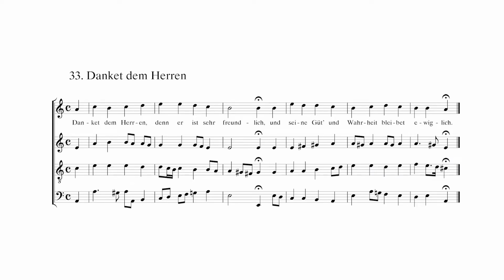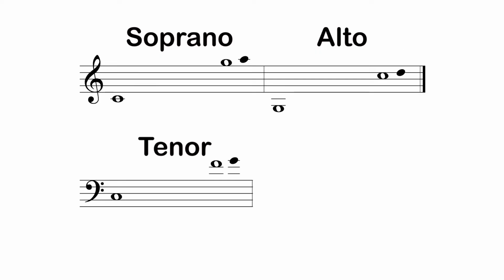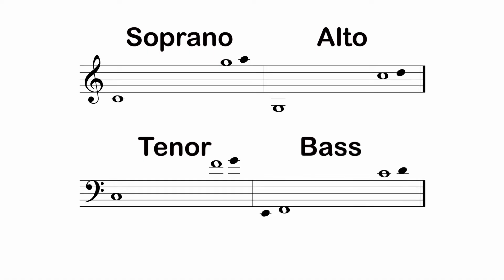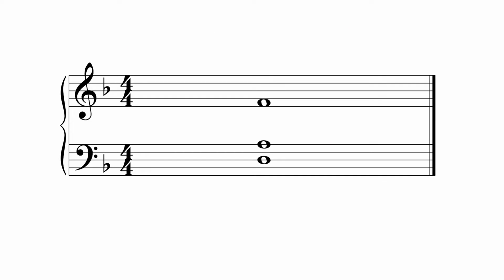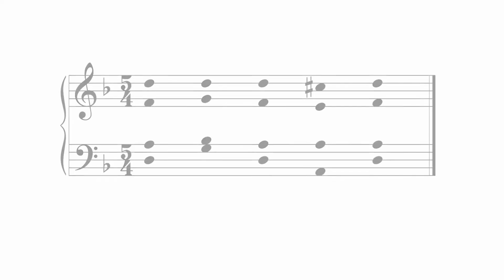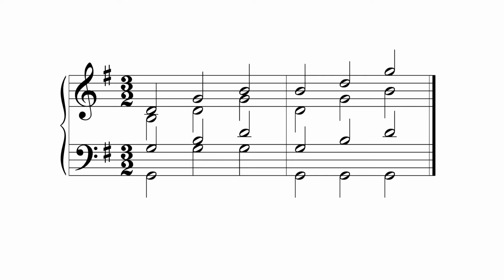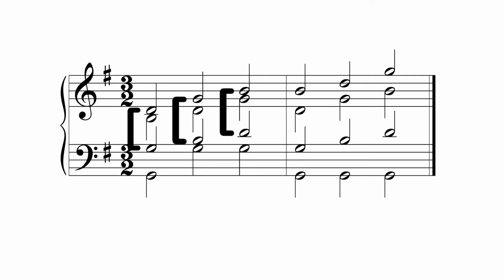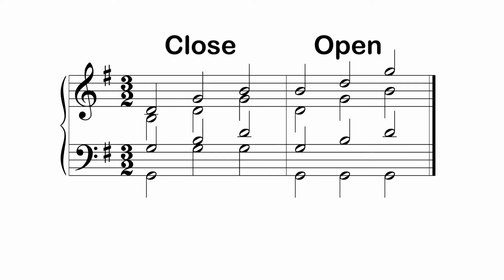Basics of 4 Part Harmony - Three Minute Music Theory #30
Professor Sharp teaches about four part harmony basics like open position and close position.  The voice ranges of the soprano, alto, tenor and bass parts.  Which part has the stems up and stems down and a couple of 4 part harmony voice leading rules to avoid.